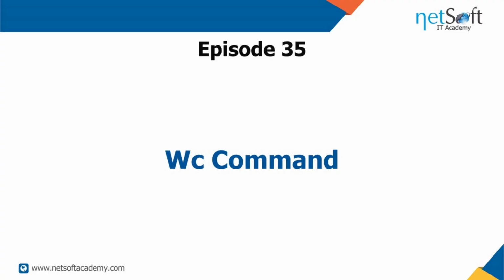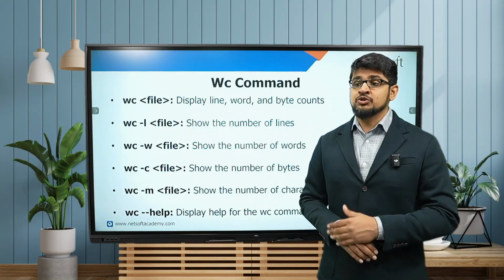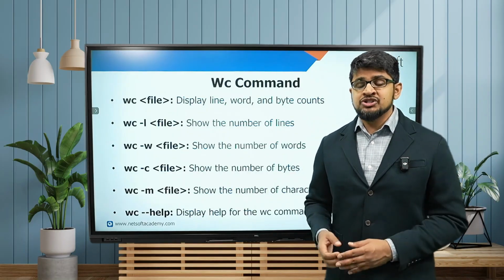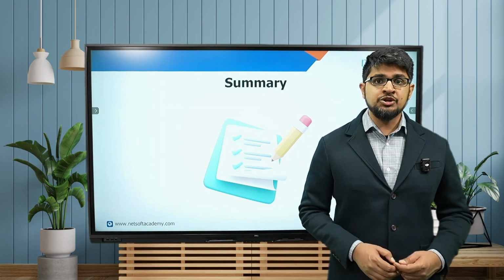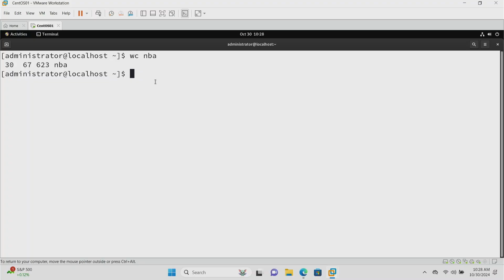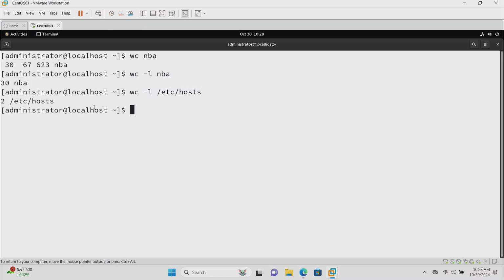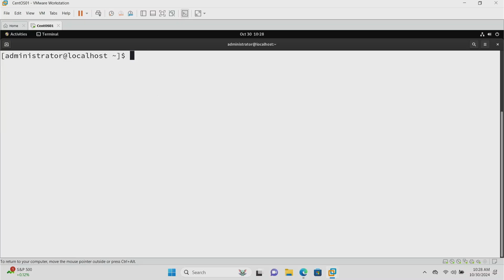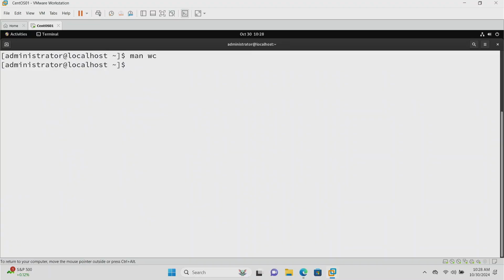Learn wc Command in Linux Usage - Count Lines Words, Characters Easily Tutorial - Episode 35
In this episode from NetSoft College of Technology, we dive deep into the wc command in Linux.

The wc (word count) command is a simple yet powerful tool to count lines, words, characters, and bytes in your files or outputs. Whether you’re analyzing text files or processing terminal outputs, the wc command can help you quickly understand your data.

• How to use the wc command in Linux
• Count lines, words, and characters in a file
• Use switches like -l, -w, and -c for specific outputs
• Tips for analyzing text files and terminal outputs efficiently

This video is perfect for Linux beginners, programmers, data analysts, and system administrators looking to enhance their text-processing skills.

Try it yourself: Open your terminal, type wc filename, and explore the options!